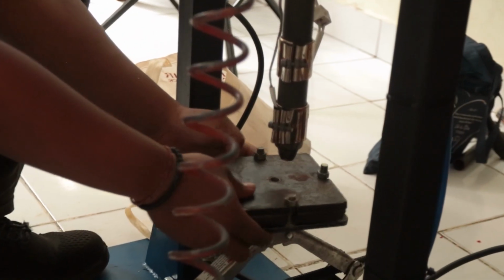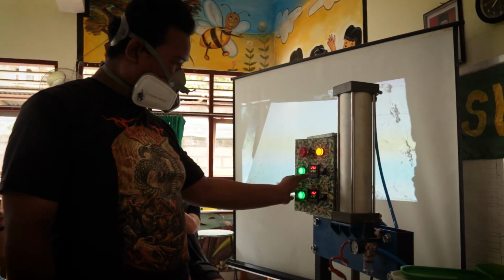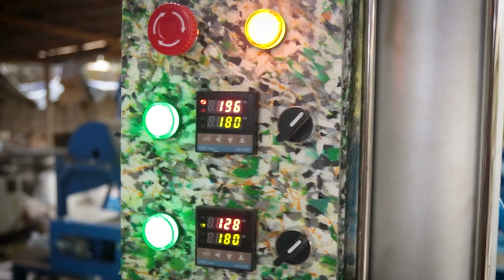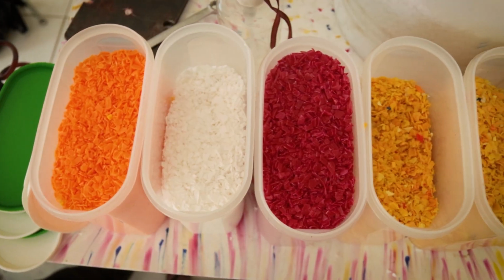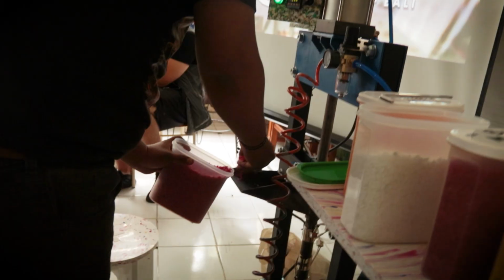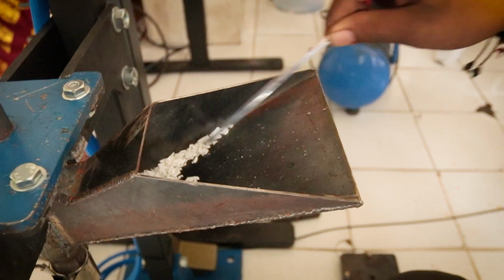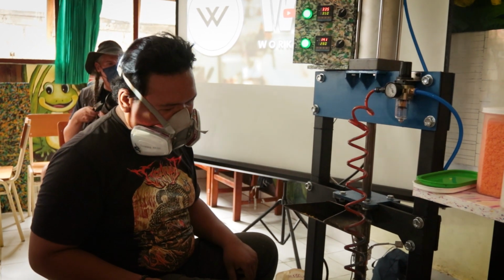Pneumatic Injection Molding Machine For Plastic Recycling | By Wedoo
Making Pneumatic Injection Molding Machine For Plastic Recycling